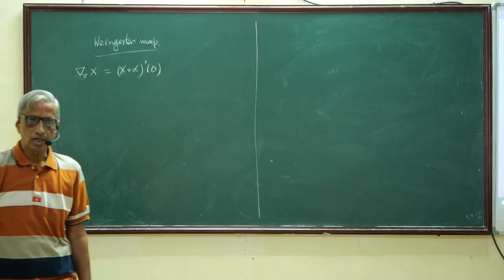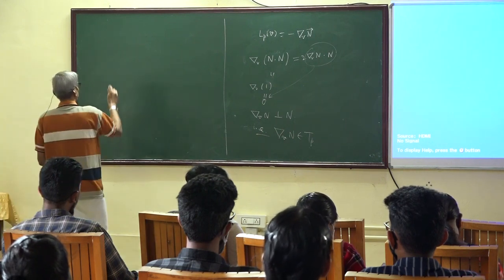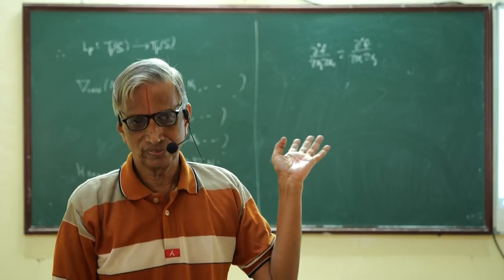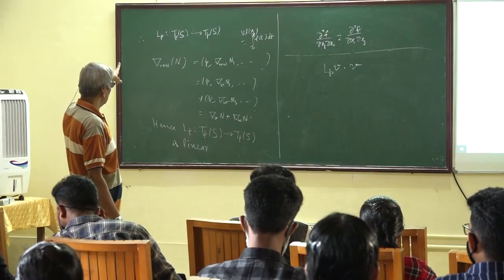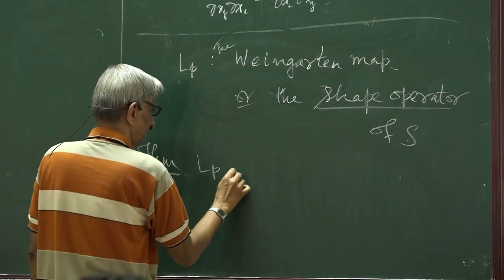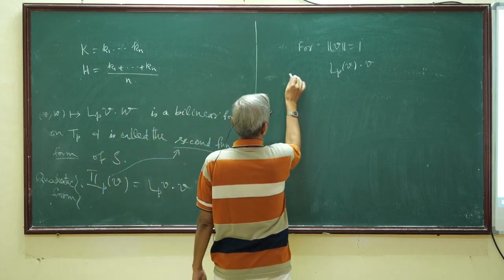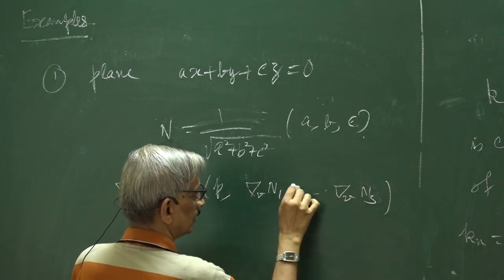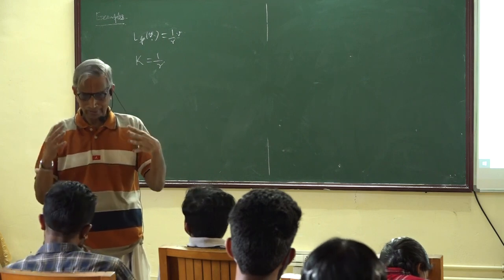Differential Geometry Lecture 07 K Parthasarathy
Differential Geometry | K Parthasarathy